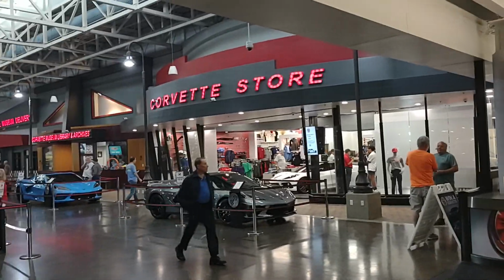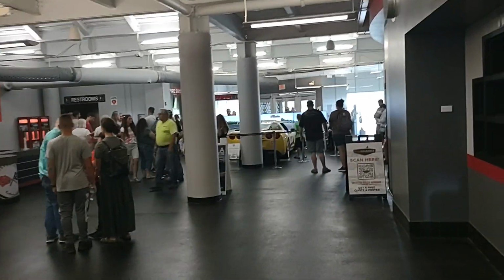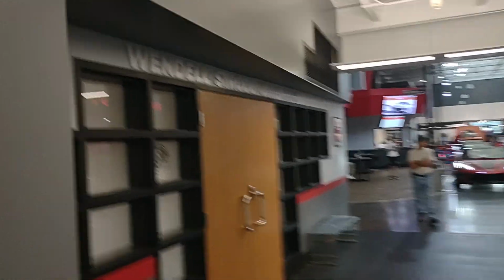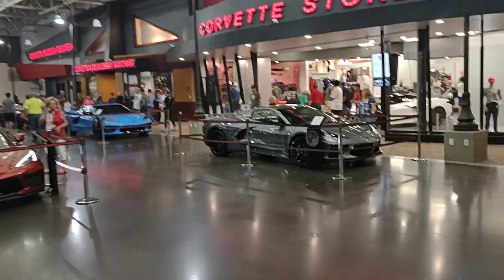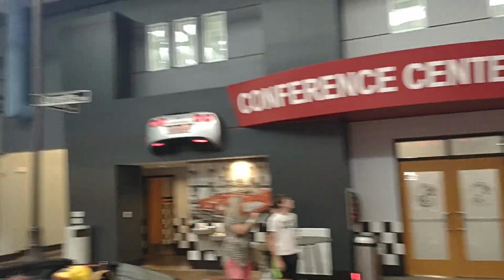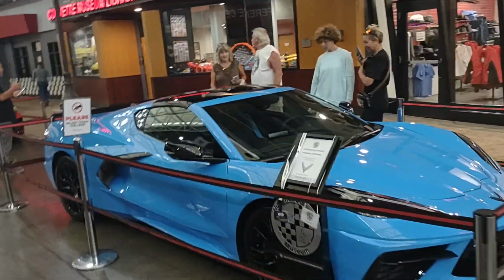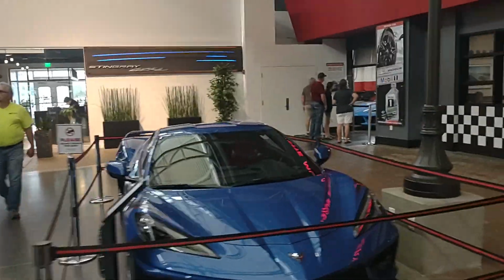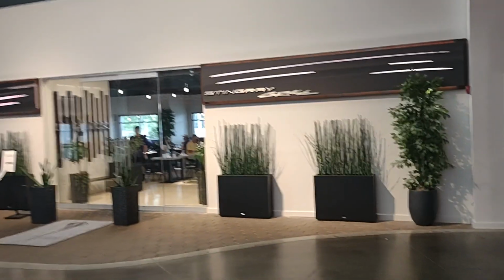Corvette Museum Delivery: National Corvette Museum.